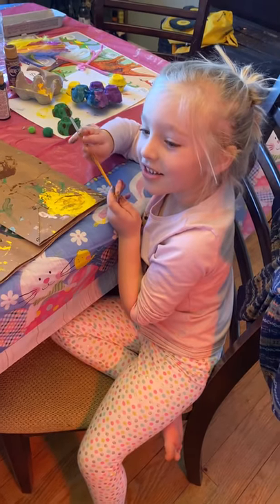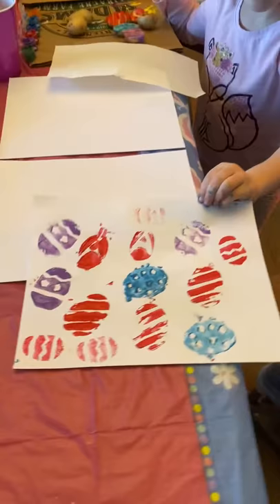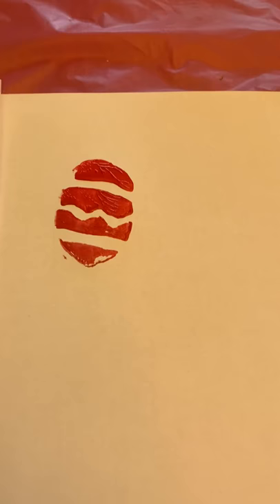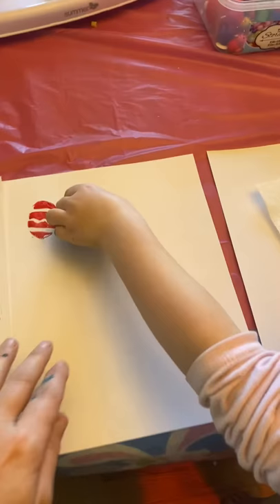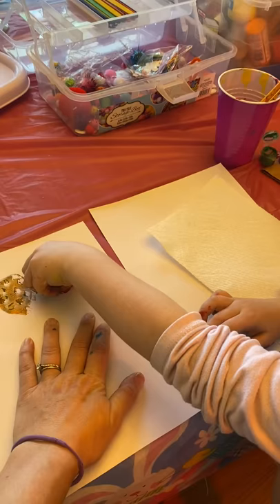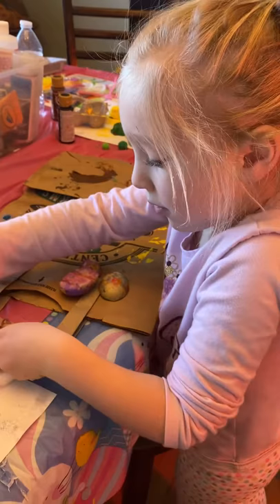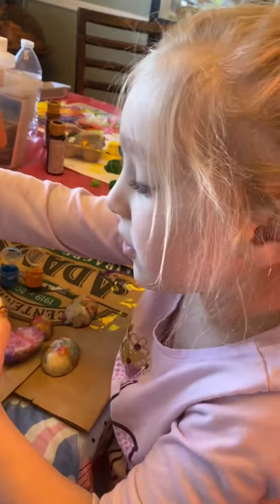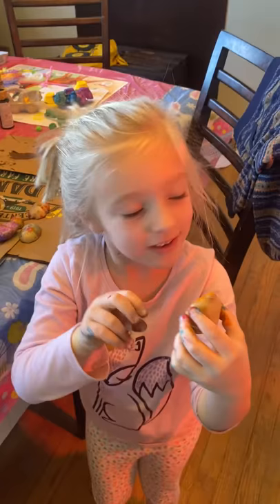Ava Kohlmaier rose makes stamps from potatoes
Ava rose will be painting potatoes stamps in this video! Her mother cut patten into the potatoes and Ava will show you how the rest is done! This is a fun, easy crafts for kids of all ages to try! It turns into a science experiment when you let the children mix colors to see what happens. Or they can see what happens if they use to little paint or to much paint on the stamp! Very fun a little messy but well worth it! Enjoy!